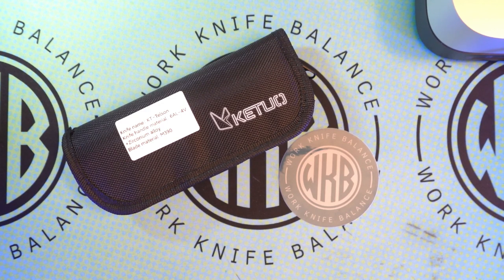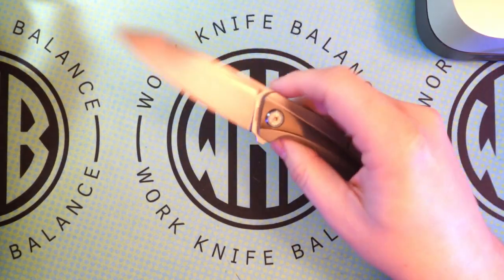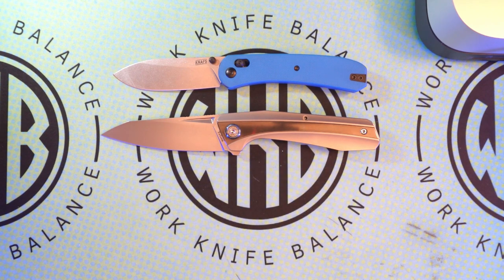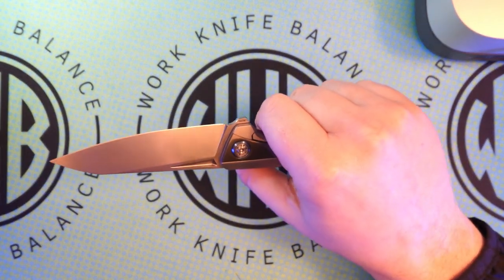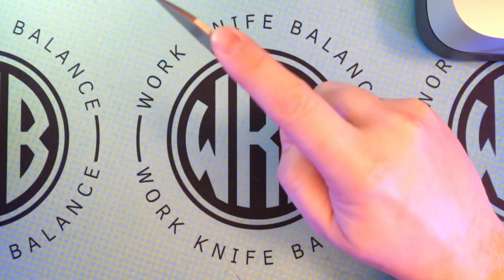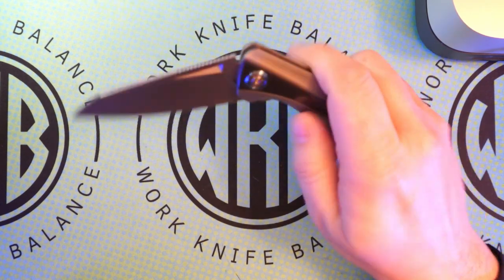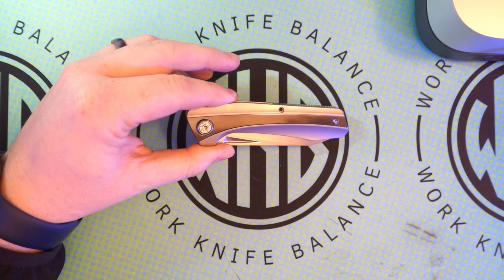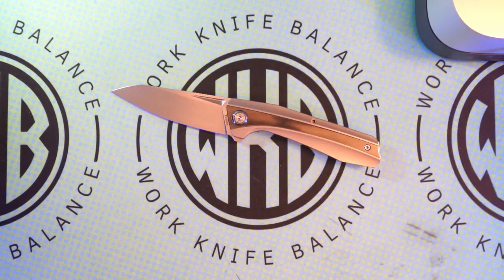Sharp shiny knife and stuff!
Checking out the Ketuo Telson from the recent mail call!